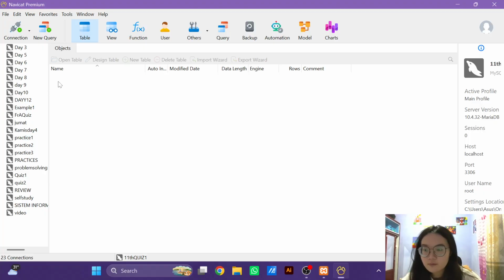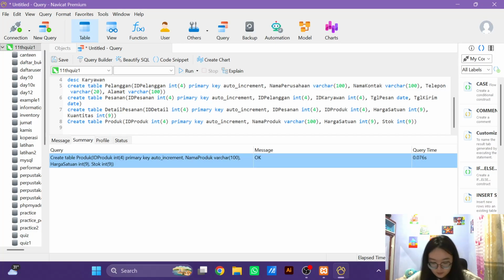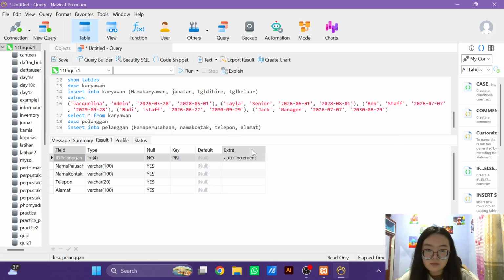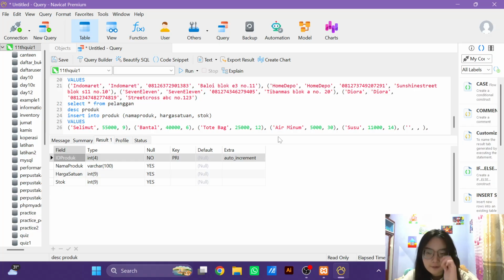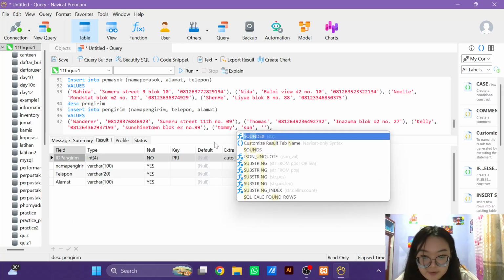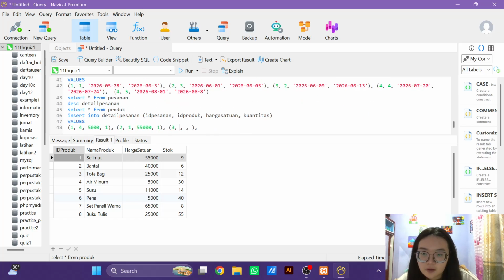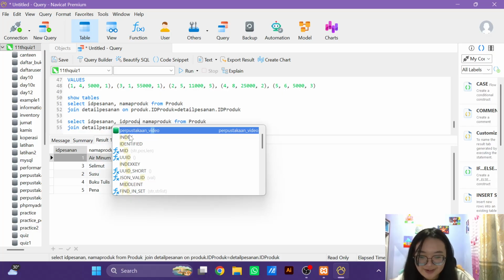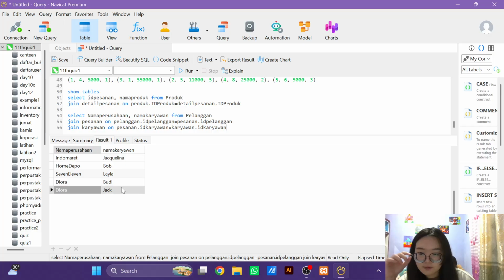quiz 1 halaman 141